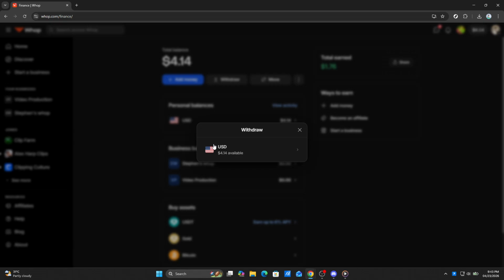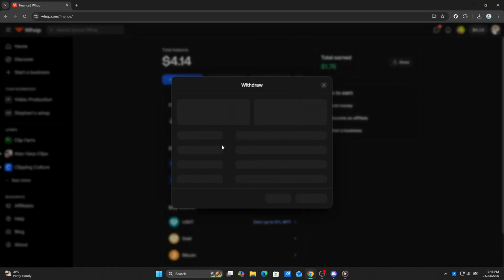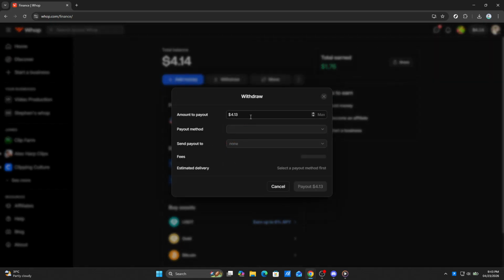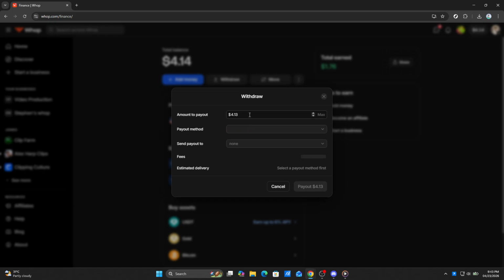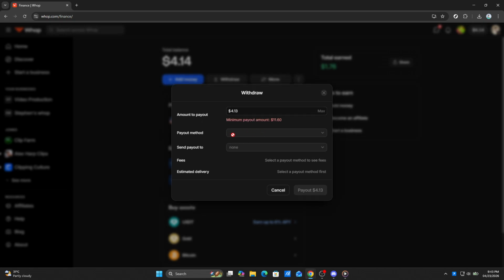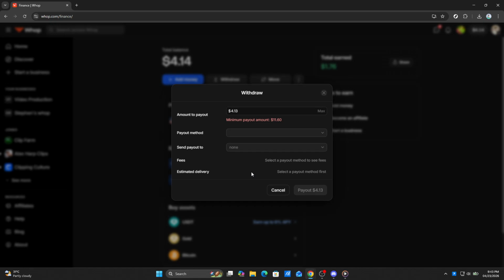How to Withdraw Money From Whop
In this video, I’ll show you how to withdraw money from Whop.

The method is very simple and clearly described in the video. By following all the steps, you’ll easily learn how to withdraw your money from Whop and understand the process of getting your funds out of your Whop account.